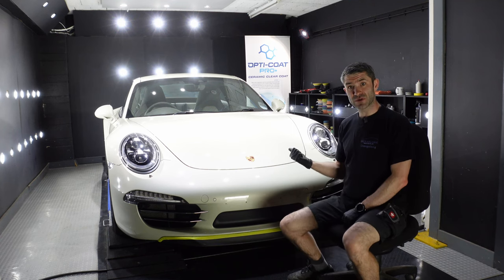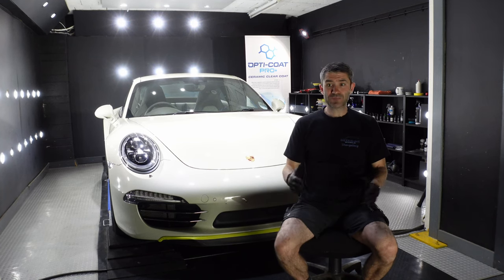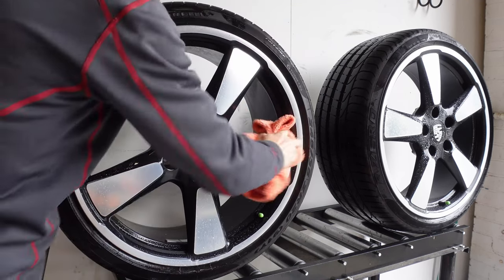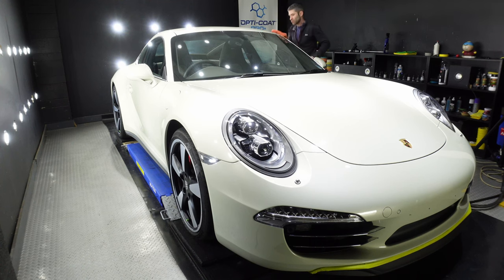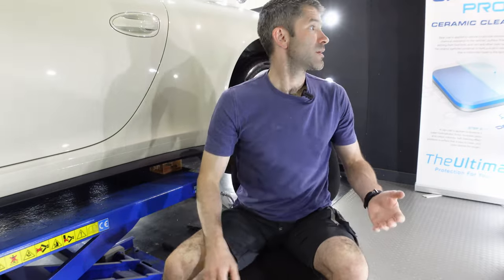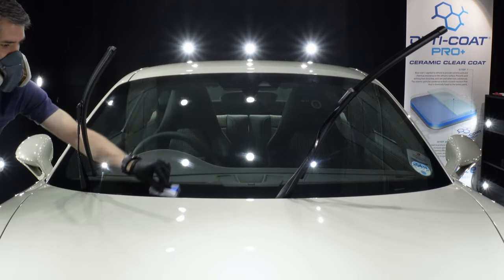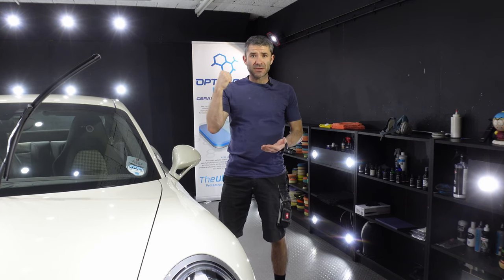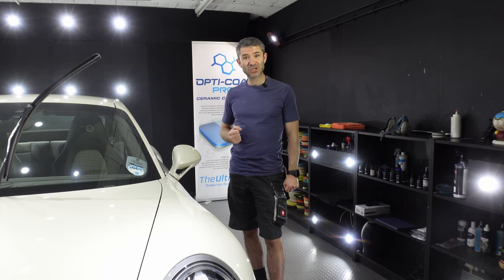VLOG: Porsche 911 50th anniversary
A true modern "classic". This car received an upgraded new car package with titan coatings products to give it super long term protection.

Timestamps:
00:00:00 intro
00:00:20 job description
00:05:08 vehicle prep
00:08:22 wheels
00:14:12 interlude
00:17:32 mapping out
00:18:22 isolated defect removal
00:20:47 defect removal workflow
00:24:21 glass polishing
00:29:23 paint refinement
00:37:00 refinement workflow
00:45:00 panel wipe down
00:48:53 interlude
00:51:33 glass coating
00:59:19 paint coating
01:04:54 glass coating removal
01:05:43 interlude
01:08:04 interior
01:12:47 final walk around